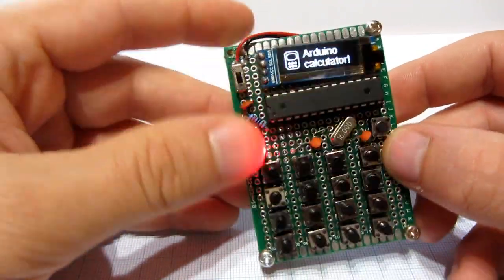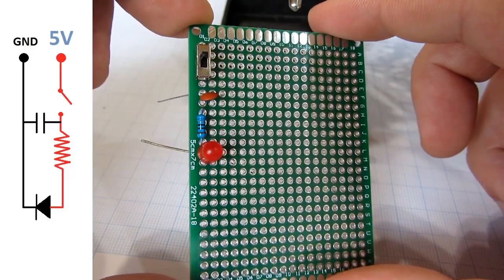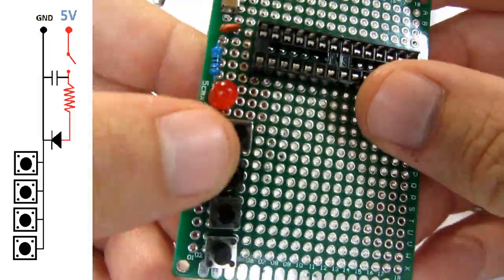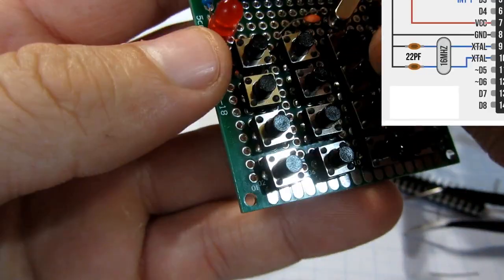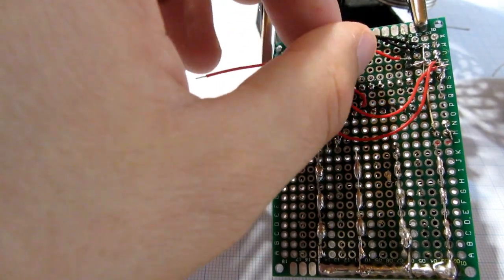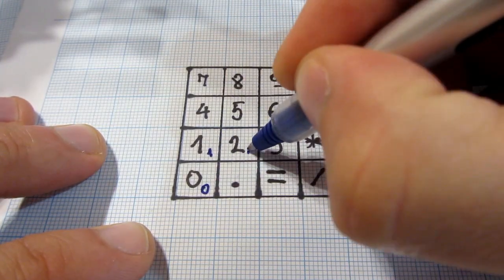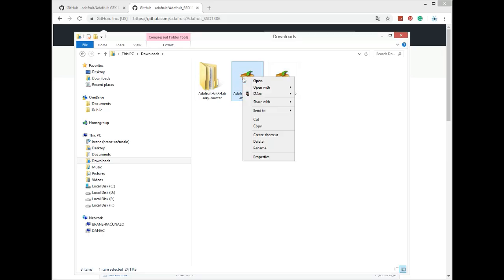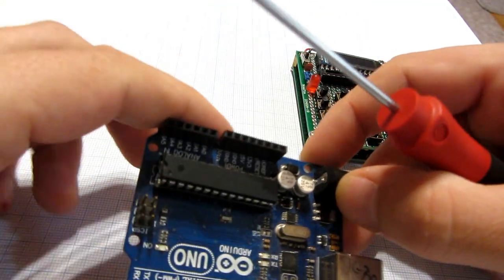How to make Calculator Arduino project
Hello!! In this tutorial I will try to show you how to make this simple calculator. I will use ATmega 328p microcontroler. I will borrow MCU from Arduino UNO. So we will make Arduino on perf board.
This calculator has only simple functions (+, -, *, /), it supports decimal numbers and it can be reprogram or modify as you want. This video will be longer than usual because I will try to give you detailed instructions how to build and program this calculator.

Components:
2x 5x7 cm perf board
AtMega328P borrowed from Arduino Uno
128x32 I2C OLED display
16Mhz crystal oscillator
100nF capacitor
2x 22pF capacitor
17x 2 pin push button
LED
Switch
1K resistor for LED
10K pullup Resistor
3.7V battery